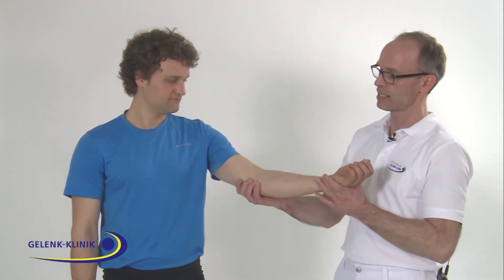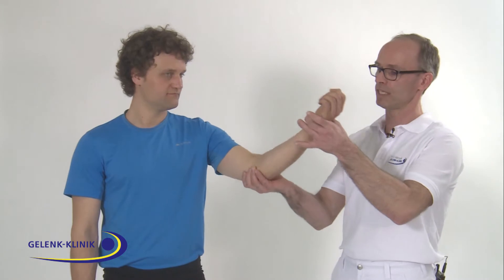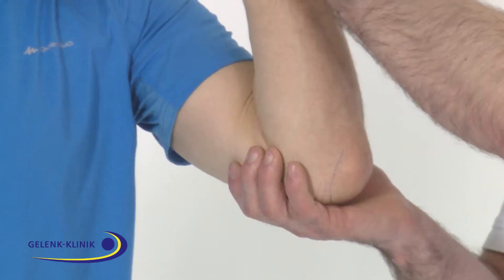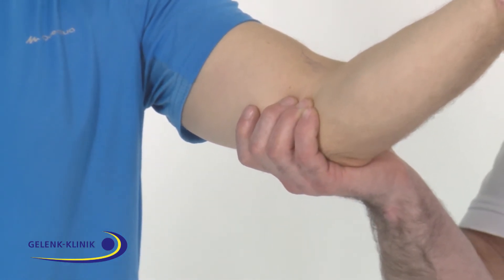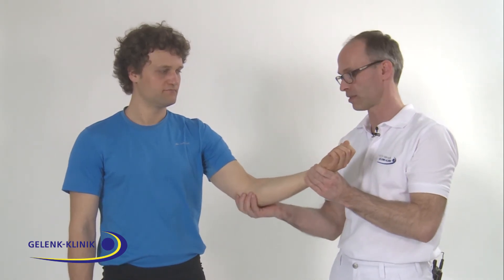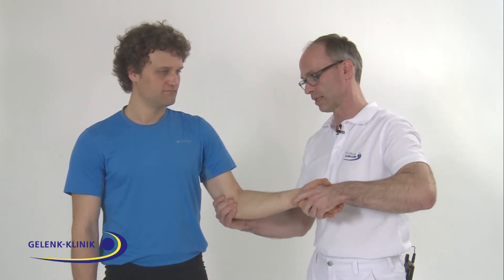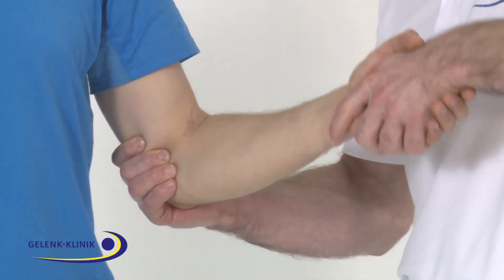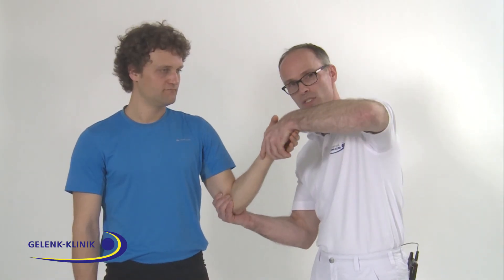Range of motion deficits indicating elbow arthritis, Dr. Bastian Marquaß, Orthopaedic Clinic Germany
MVZ Gelenk-Klinik
Orthopaedic Clinic Germany
Alte Bundesstrasse 58
Gundelfingen, 79194
Germany

PD Dr. med. habil. Bastian Marquaß, specialist for orthopaedics and trauma surgery, sports medicine

Range of motion deficits indicating elbow arthritis, Dr. Bastian Marquaß, Gelenk Klinik

So in case of elbow pain we have to check that there is no acute lesion of the elbow joint, no severe injury. If I have a patient who has maybe seem kind of blocking or some kind of crepitation inside the joint, I might have the idea that arthritis is the reason. So what I do is an X-ray of the elbow joint because it's my first line in image diagnostics. In the X-Ray I usually see quite well if there's an arthritis or not. However, if I'm unsure or if I suspect a focal cartilage lesion MRI might be indicated. If I'm looking at the patient, a patient with arthritis might have extension deficits, for example they don't have the full range of motion like here, they might have a limited extension or flexion in combination with a feeling of popping and blockation inside the joint. What's also quite typical is that if I push against the elbow joint and then do a kind of motion, I have the feeling, or sometimes I hear it, of a crepitation inside the joint.